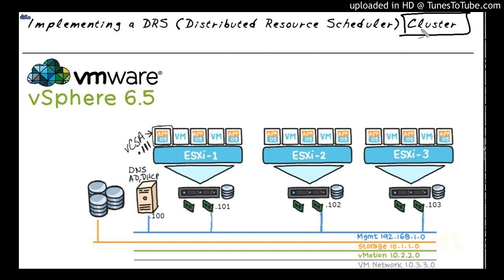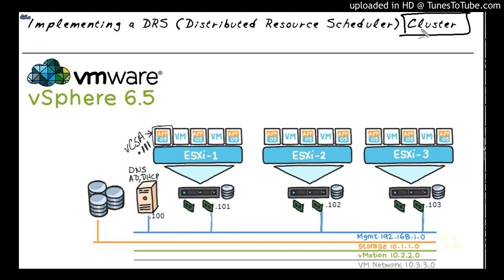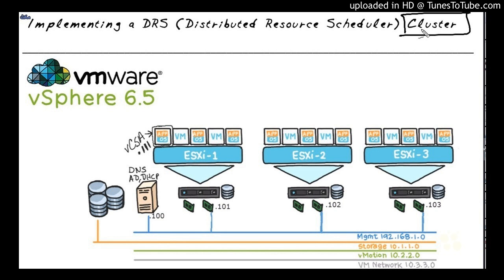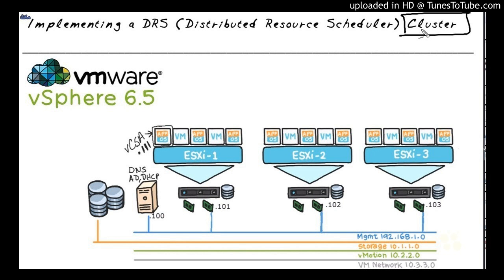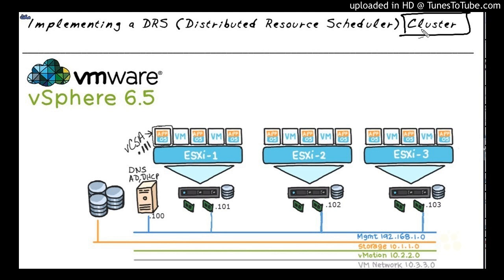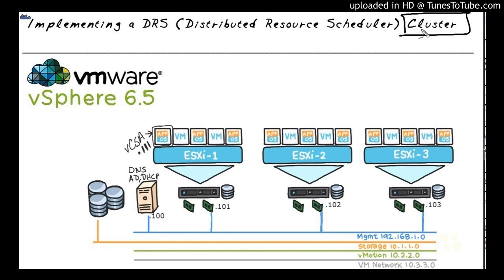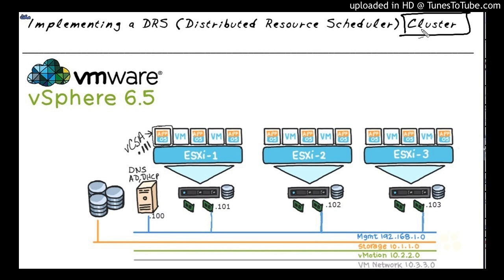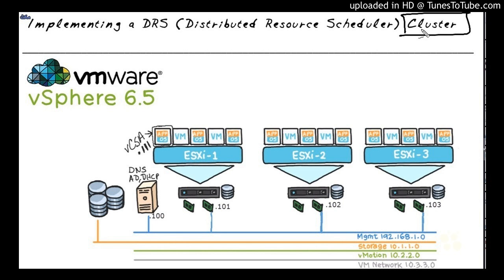28.Creating a DRS Cluster_01